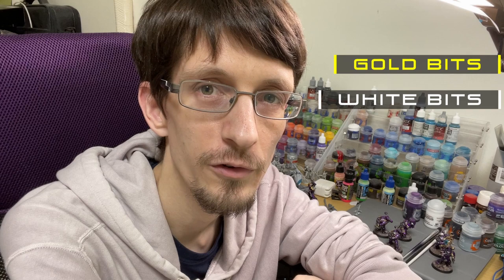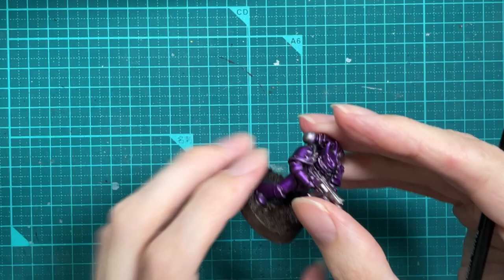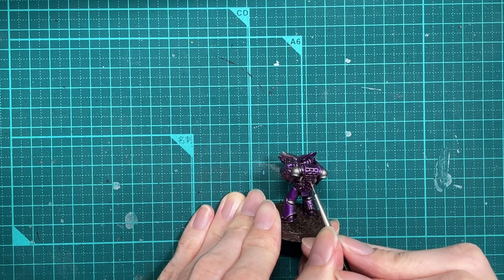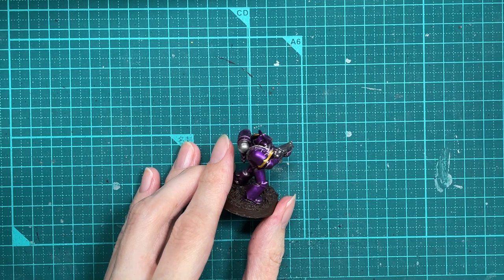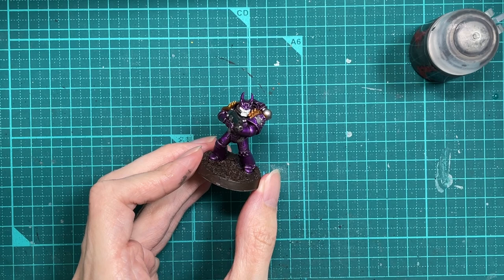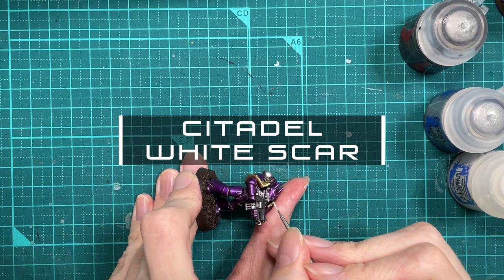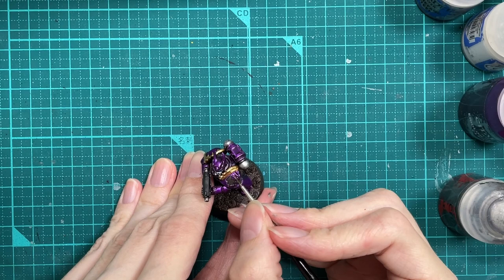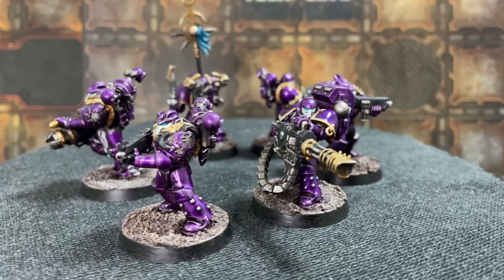Speed Painting Emperor's Children Part Two!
Painting the gold trim, the faces, and how to correct any mistakes you make on the purple armour!

Level 0 - Monplaisir